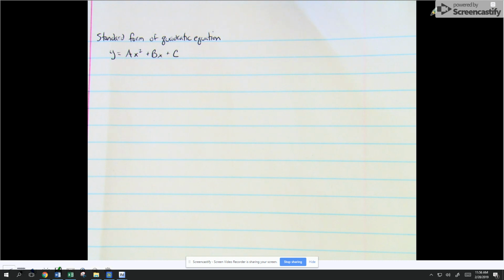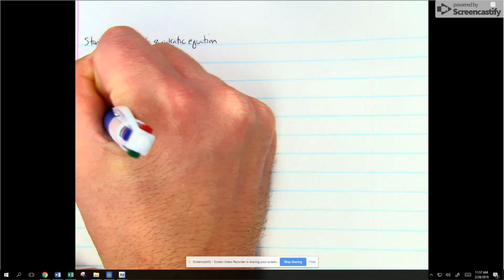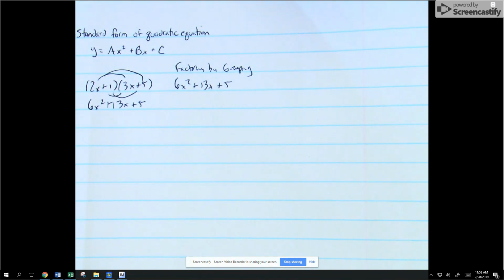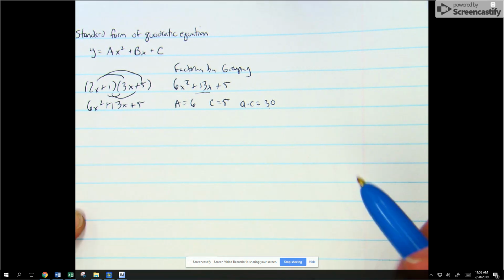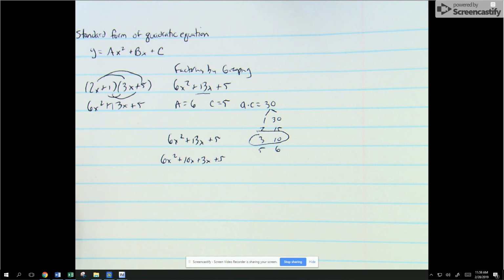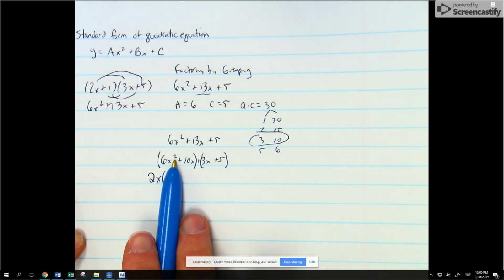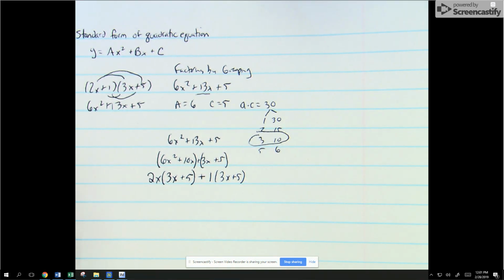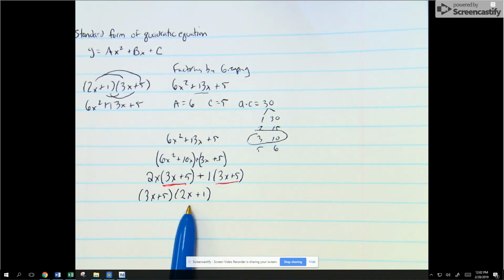Factoring using grouping method problem 1